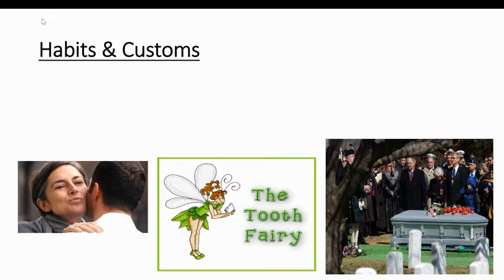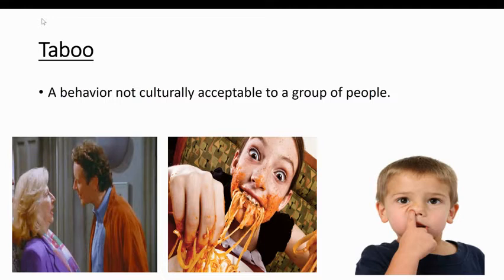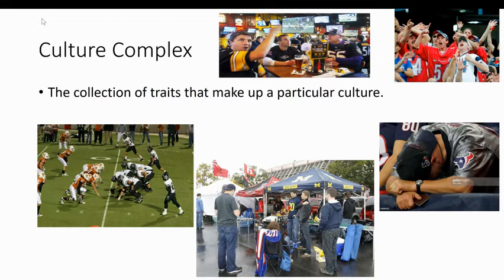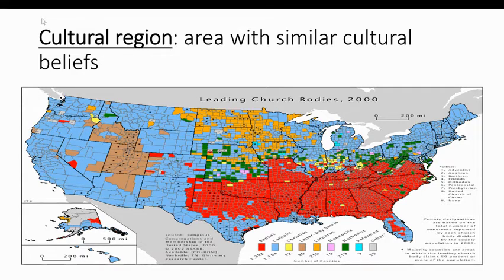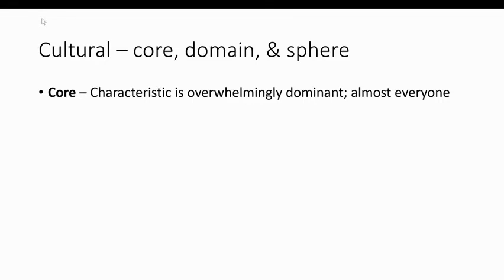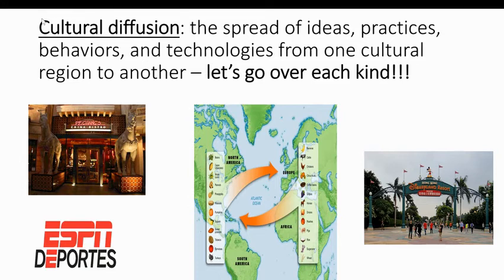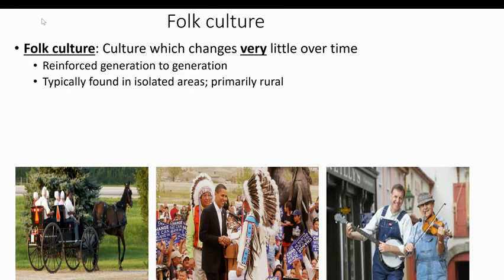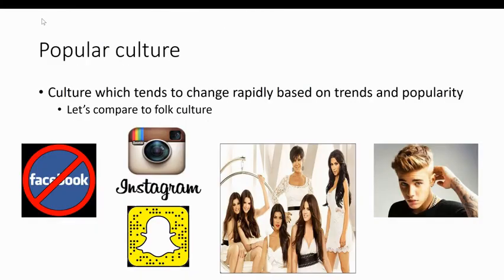What is CulturejQuery22407311404819102905_1603998171483 - Video Lecture #2